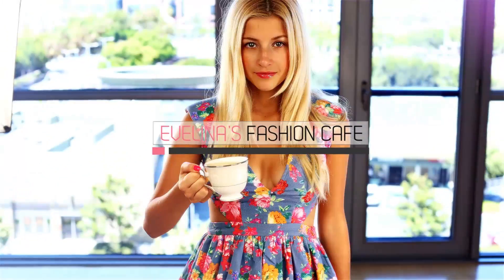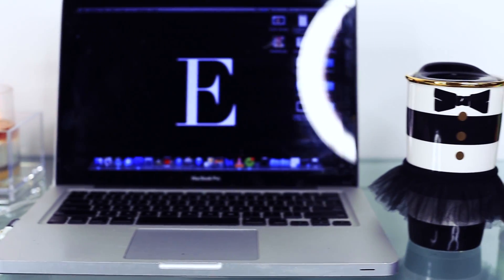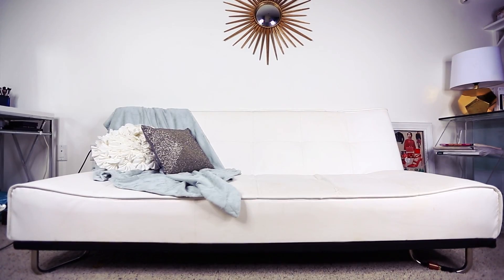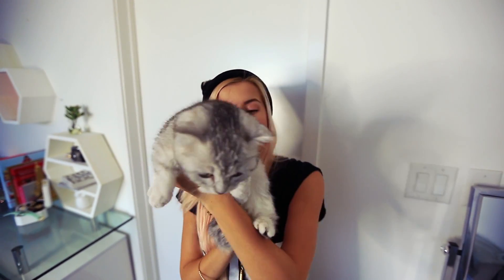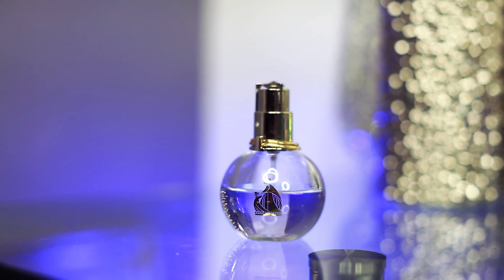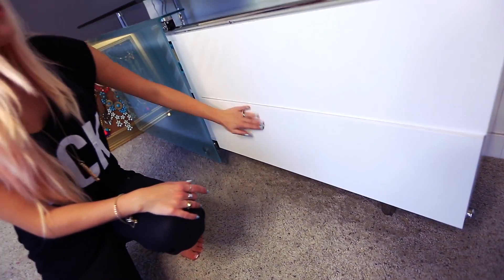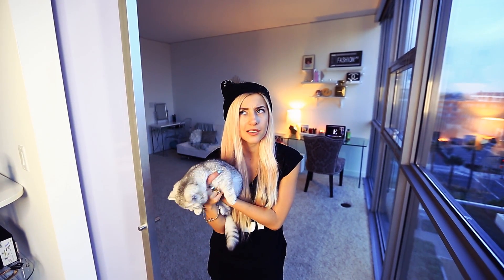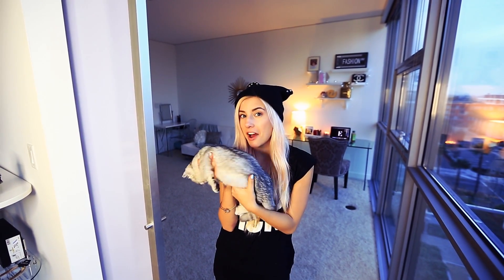Evelina's Office/Studio Tour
Honeycomb shelves